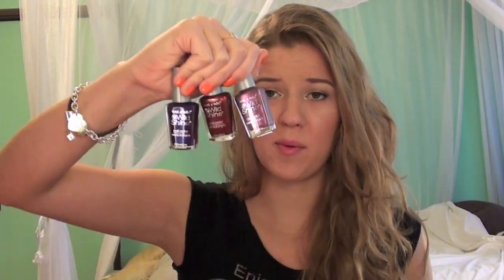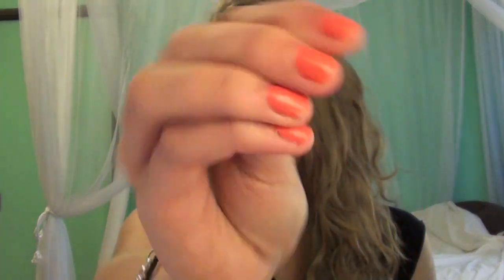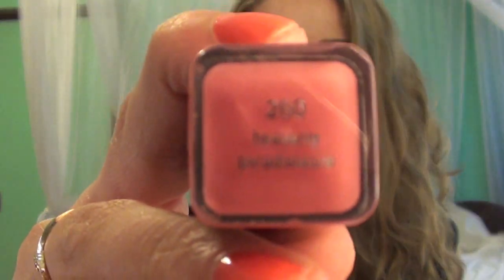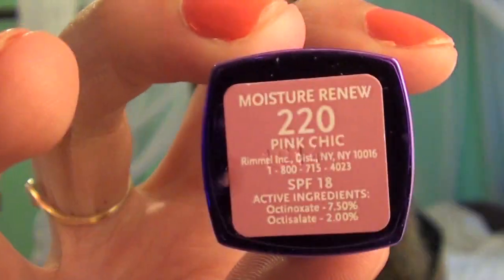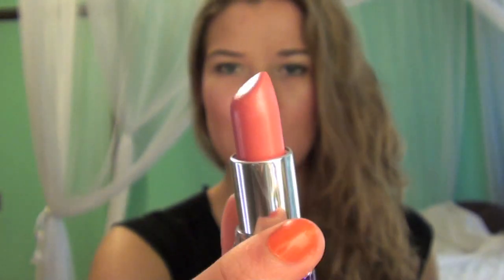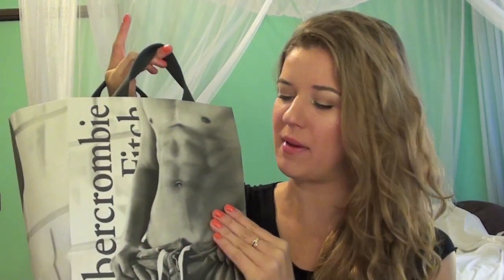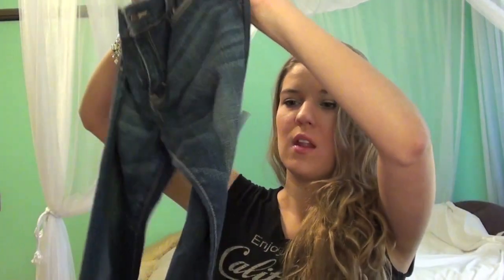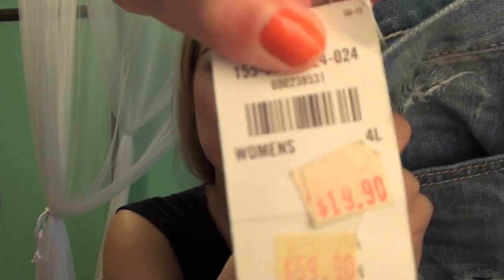ZomgHaul: CVS, JewelMint & Abercrombie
Shopping is my addiction. fellow addicts unite!

What I'm Wearing:
Top- Local Boutique
Nails- Wet &amp; Wild Casting Call

FTC: I purchased everything myself! I'm my own person and I know my true loyal subscribers will know I'm always honest &amp; I can never change :)